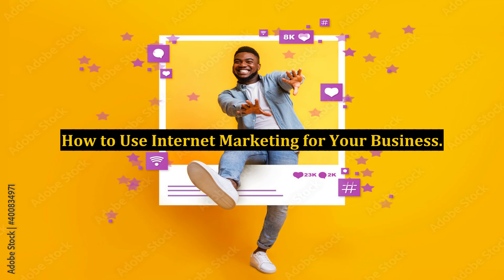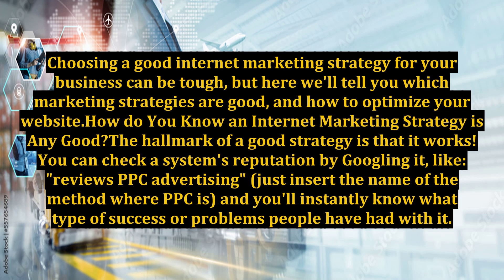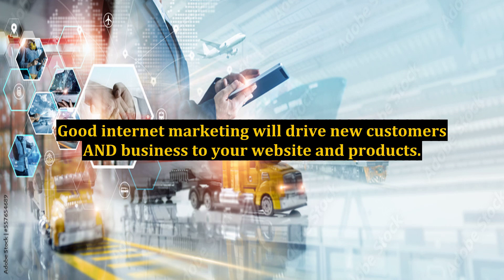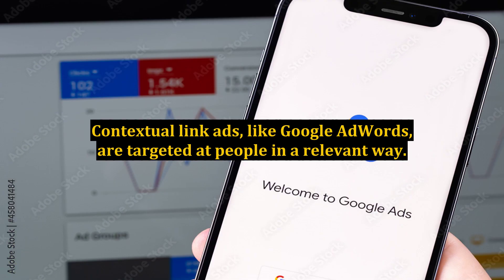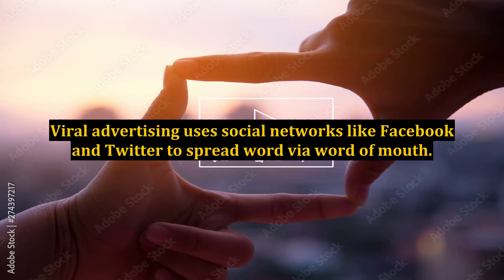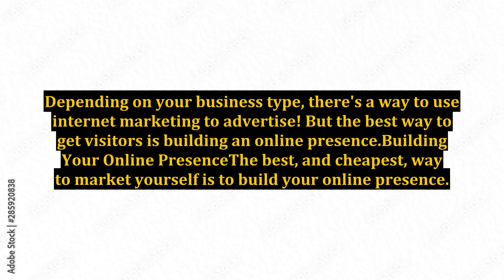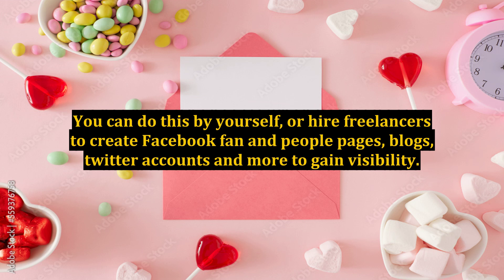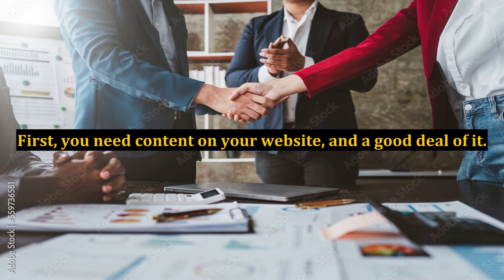How to Use Internet Marketing for Your Business